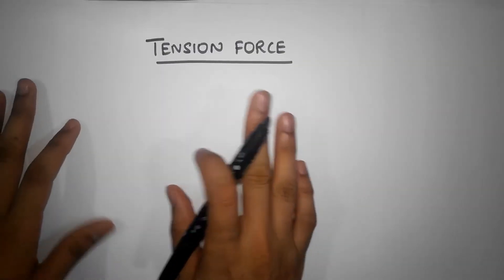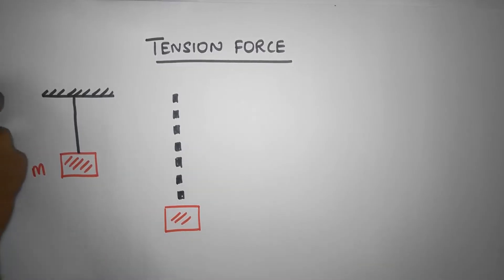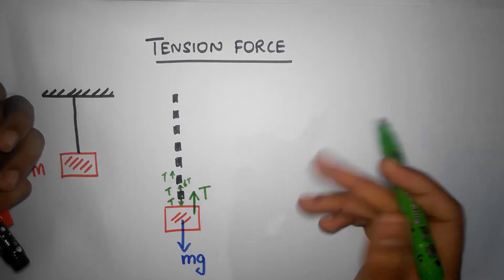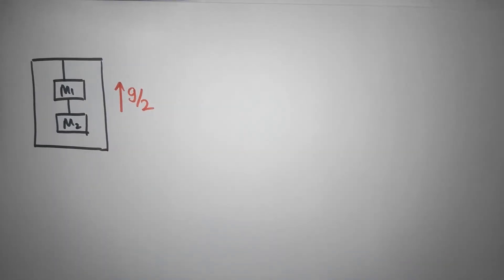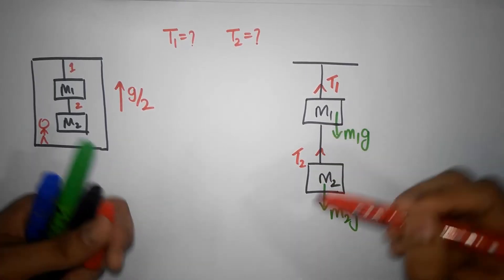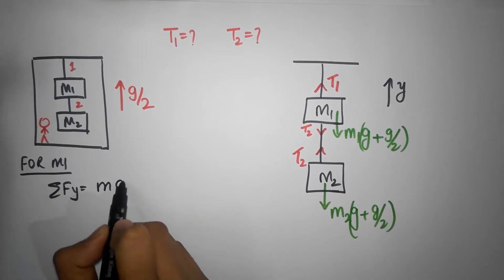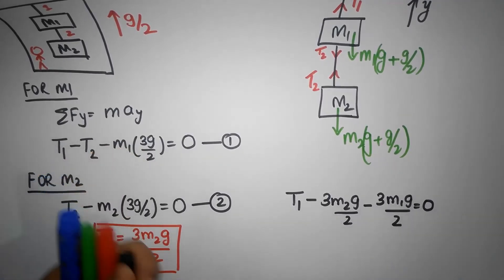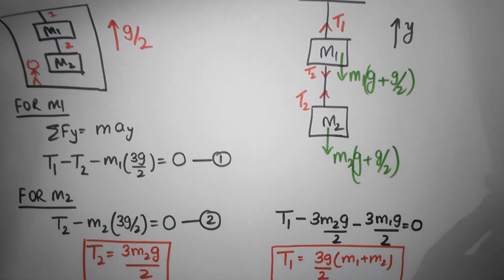Tension force in strings (Easy method + Numerical) - two mass in an elevator | Newton's laws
Without using any tension formula, we will learn how to calculate the tension in a string using Newton's laws of motion. We will also solve problems elevator problems in finding tension in strings in two masses hanging.